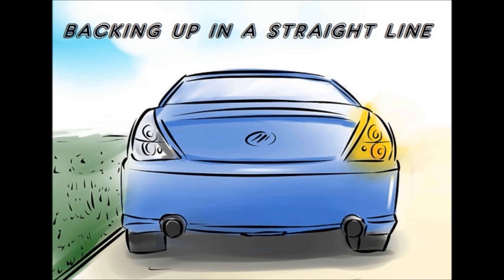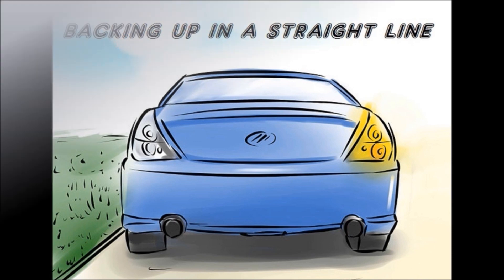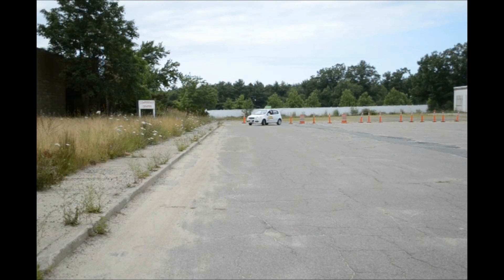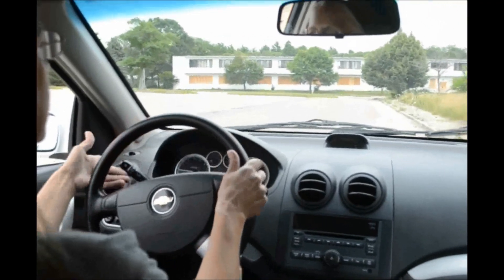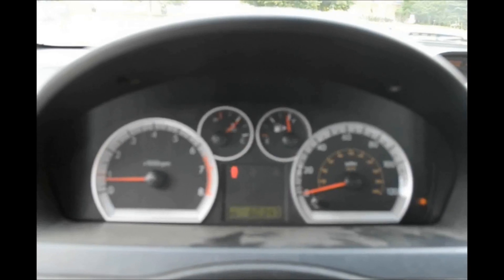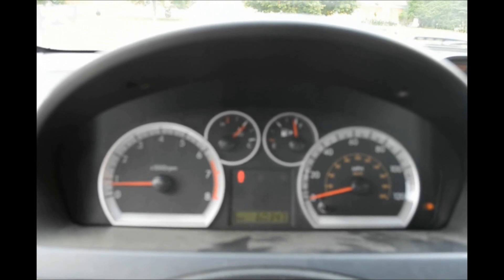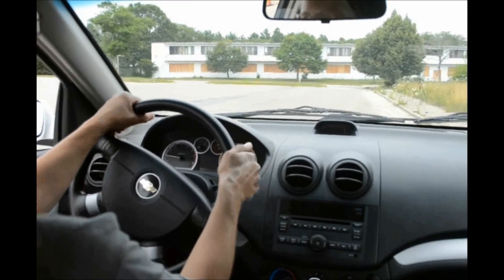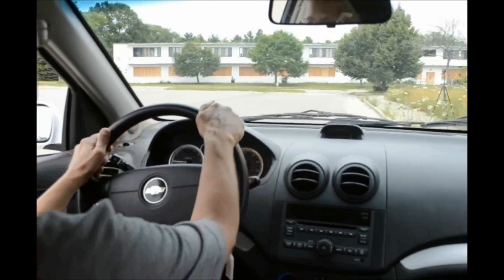SSDA Presents: Backing Up in a Straight Line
South Shore Driving Academy Presents Episode 3: Backing Up in a Straight Line

Proper techniques for successful pull over and subsequent back up.